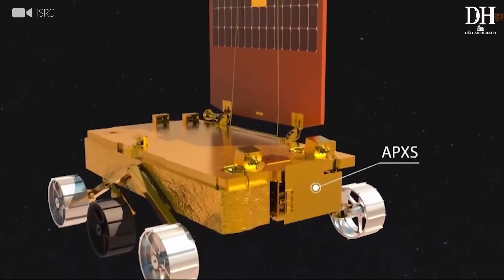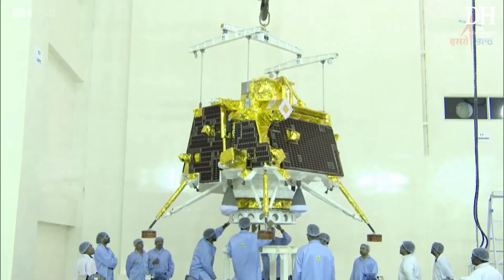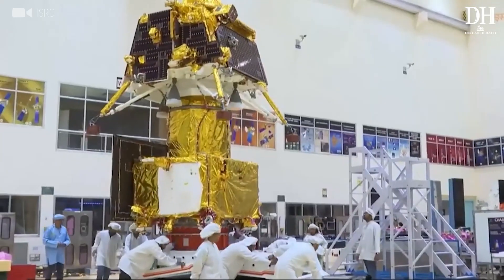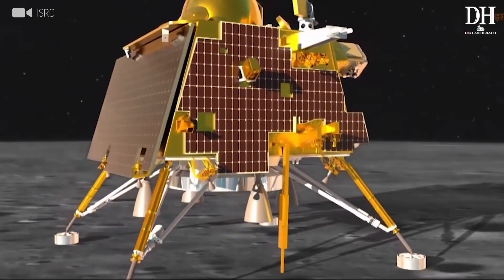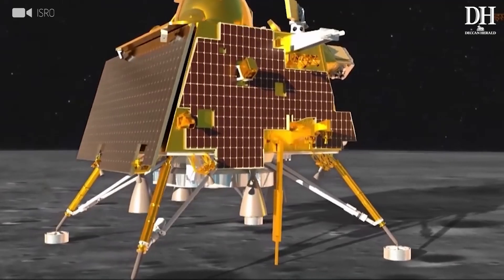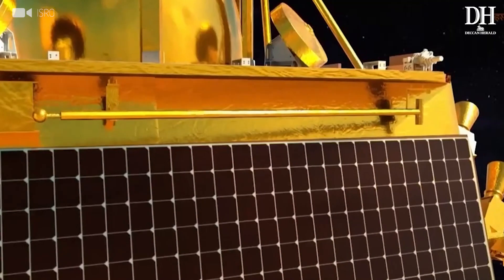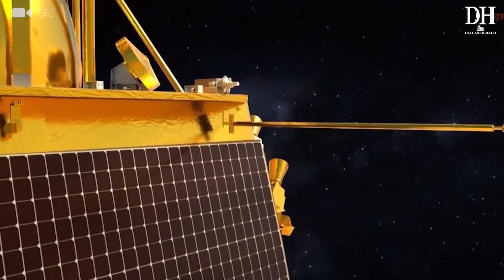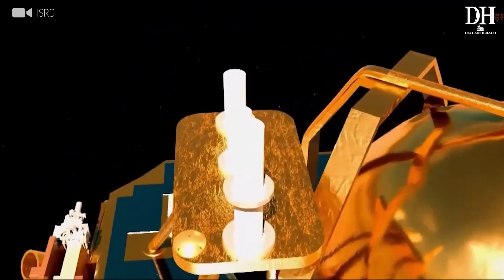Chandrayaan-3 Payloads | Moonquakes, soil composition & temperature | Vikram & Pragyan get to work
Chandrayaan-3 Payloads and Moon Missions | Chandrayaan 3 missions | Chandrayaan-3 has seven payloads four aboard Vikram lander, two on Pragyan rover, and one on the propulsion module

The 14-day Chandrayaan mission has begun.
Several experiments will be conducted in this period which equals 1 lunar day,
From moon quakes and soil composition to seismic activity, the payloads deployed on Vikram the lander and Pragyan the rover, will make the most of the sunlight.
Prof Anil Bhardwaj, Director at Physical Research Laboratory where the APXS (Alpha Particle X-Ray Spectrometer) payload was developed, tells us more.